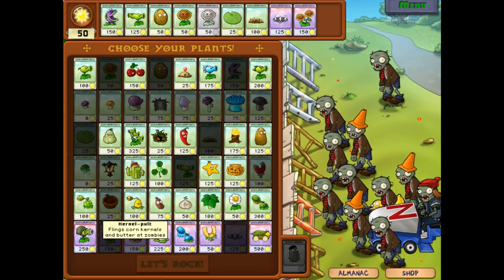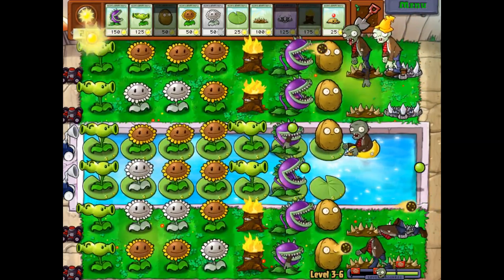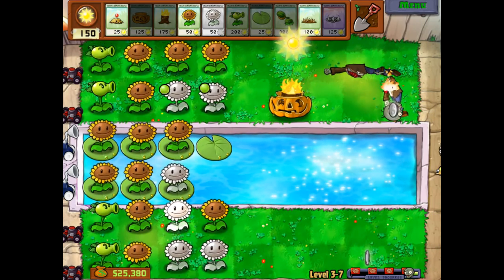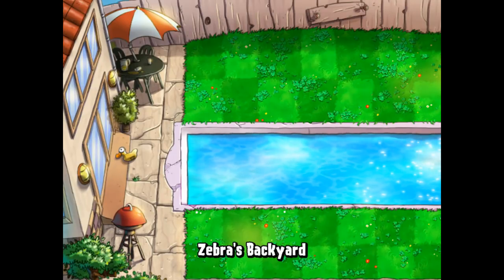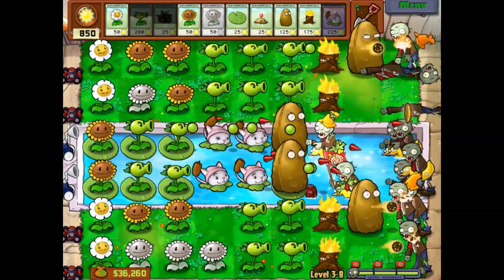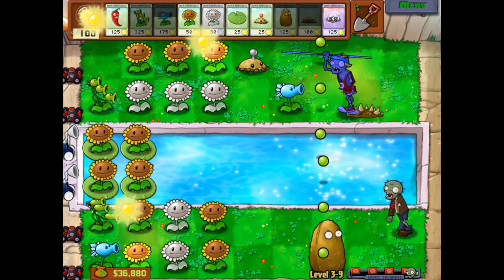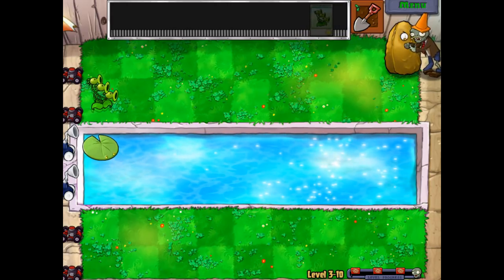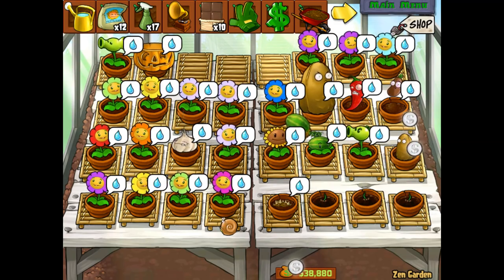Plants vs. Zombies Gameplay Walkthrough - Episode 28 - New Game+! World 3!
Welcome to Plants vs. Zombies Part 28! We check out the Plants vs Zombies New Game+  World 3  and get more Zen Garden plants!

More information about Plants vs. Zombies:
Zombies are invading your home, and the only defense is your arsenal of plants! Armed with an alien nursery-worth of zombie-zapping plants like peashooters and cherry bombs, you'll need to think fast and plant faster to stop dozens of types of zombies dead in their tracks. Obstacles like a setting sun, creeping fog and a swimming pool add to the challenge, and with five game modes to dig into, the fun never dies!